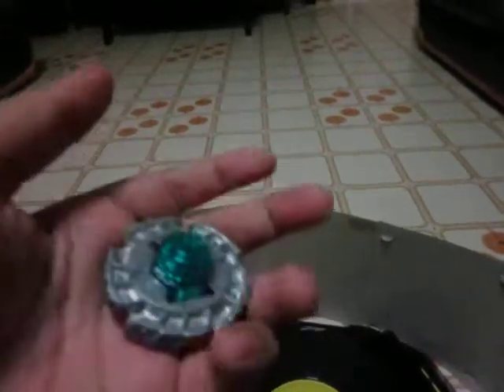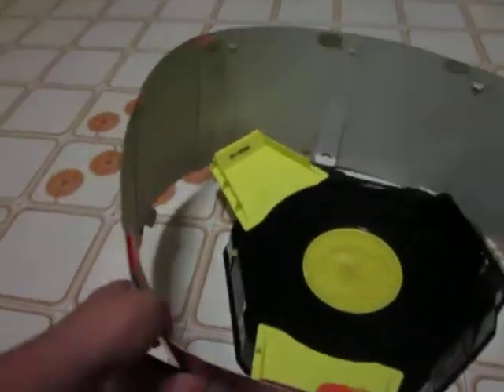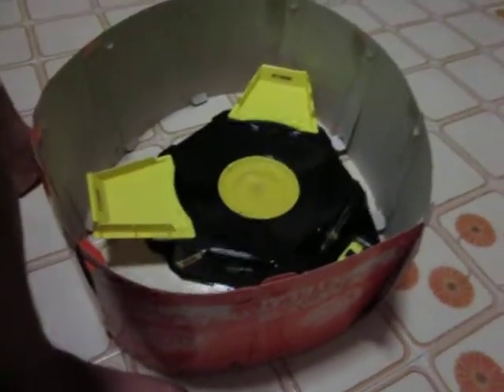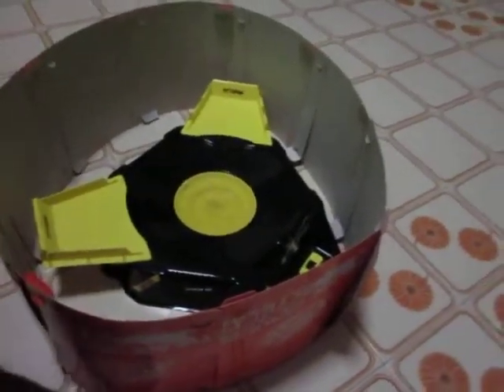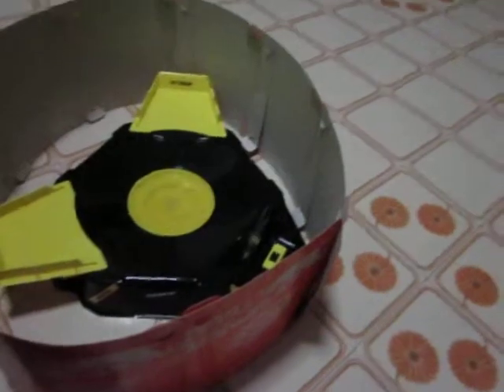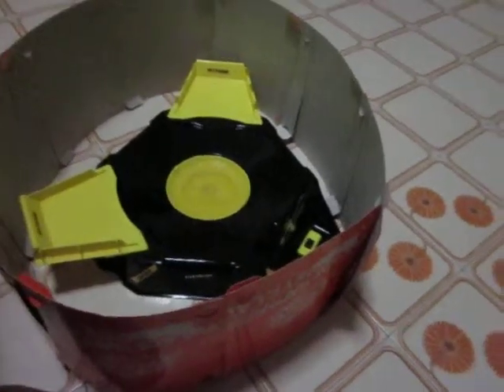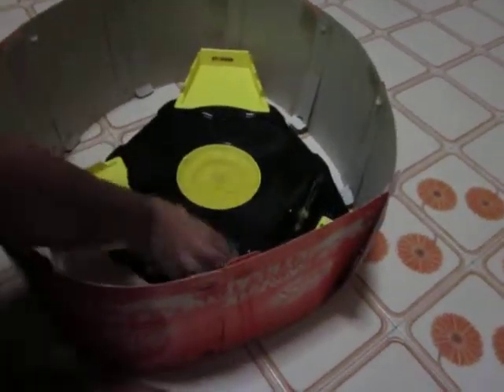Tornado Beystadium review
In my opinion,i think that this is the best beyblade stadium.